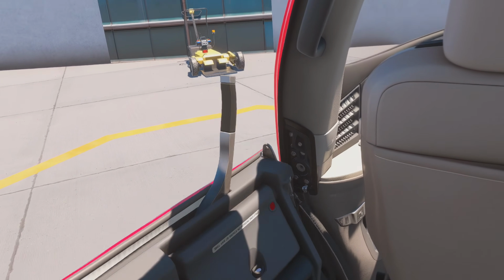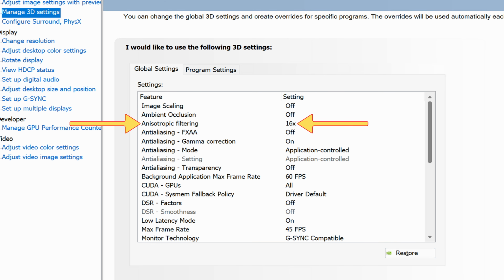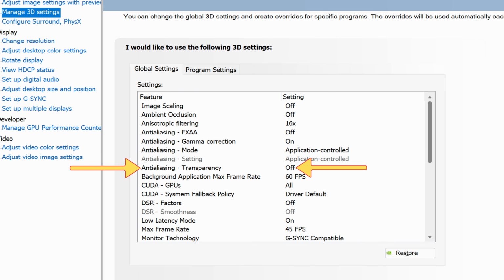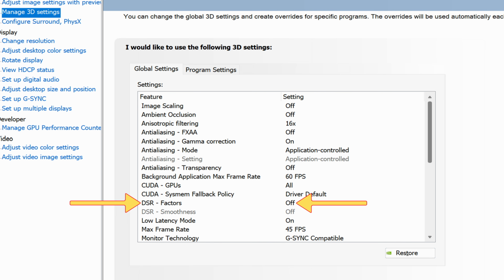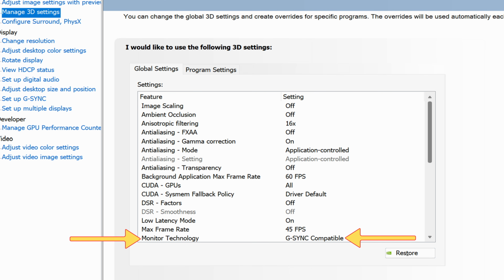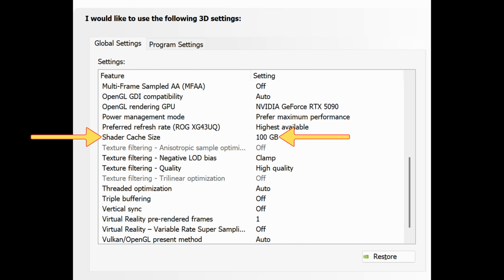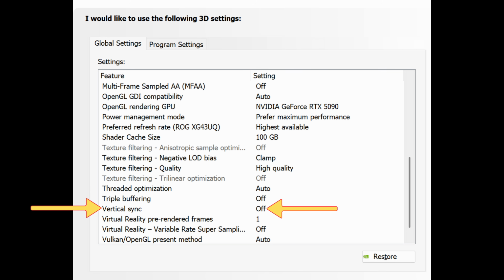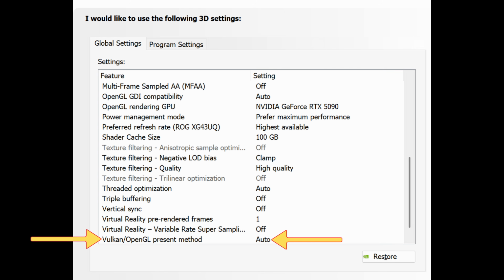MSFS 2024 VR – Most Overlooked settings (Part 2): NVIDIA Control Panel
In this guide we break down the reasoning behind each NVIDIA Control Panel setting for MSFS 2024 VR — what to turn off, what to leave on, and why.